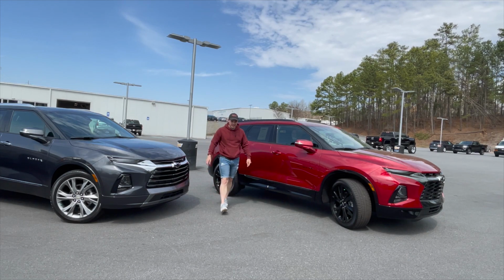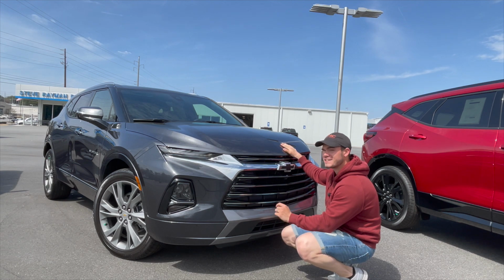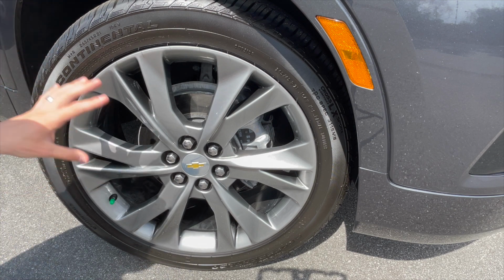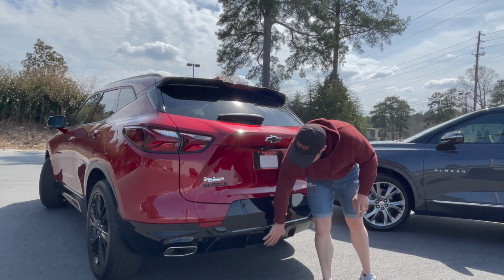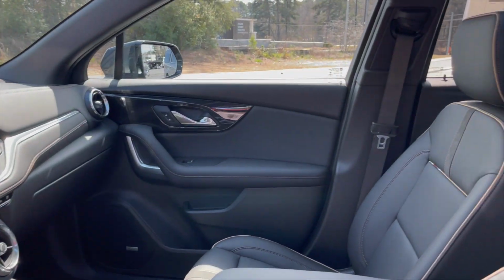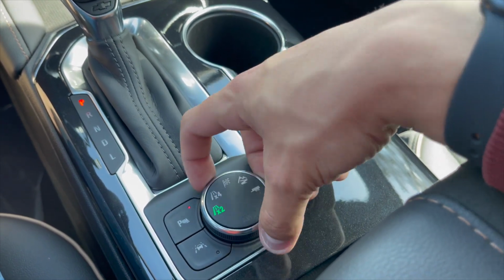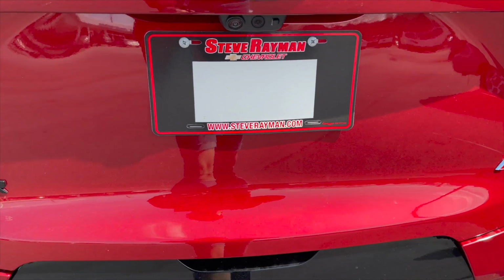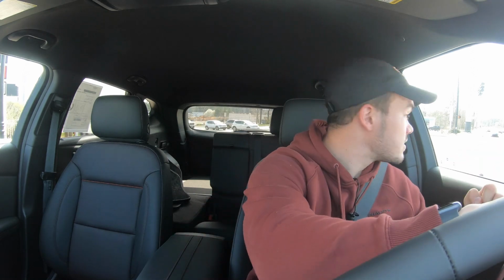2021 Chevy Blazer: RS and Premier Comparison Walkthrough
How does the Blazer compare within its own lineup? Let's check out the RS and Premier trims!

Ask for DJ King. He'll help you out.